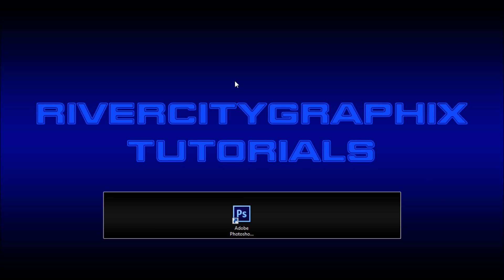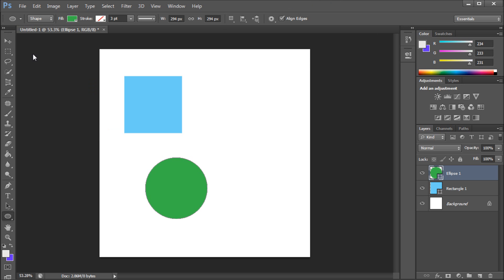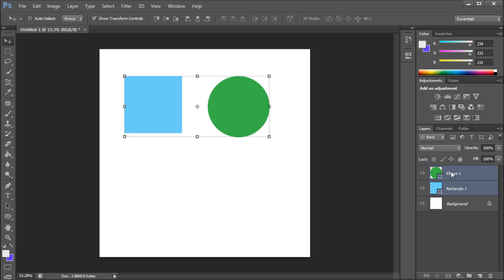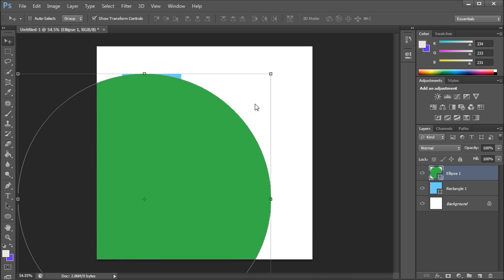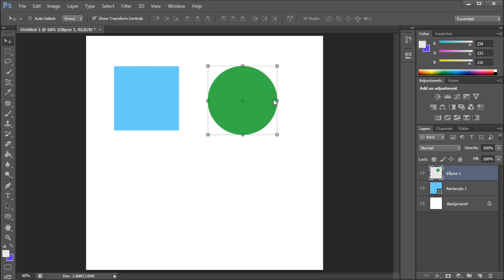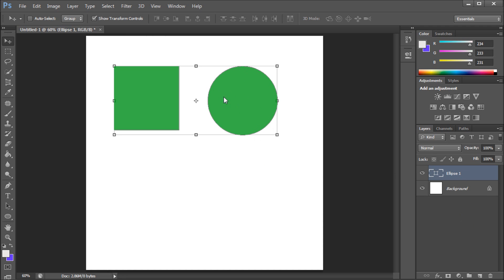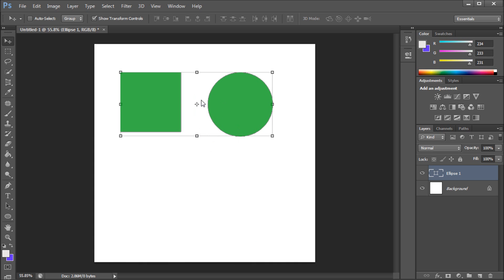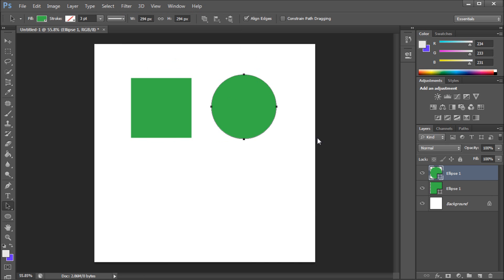Photoshop Tutorial: CS6 Merge Shape Layers to Retain Vector Properties -HD-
In this tutorial, you will learn how to combine shape layers to retain their vector properties in Photoshop CS6.